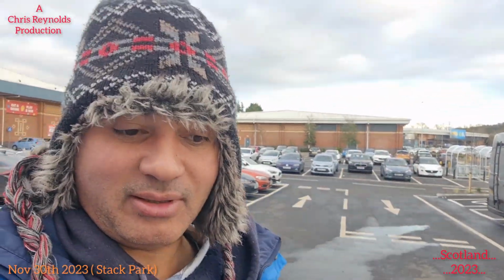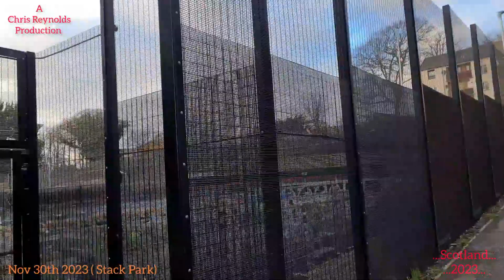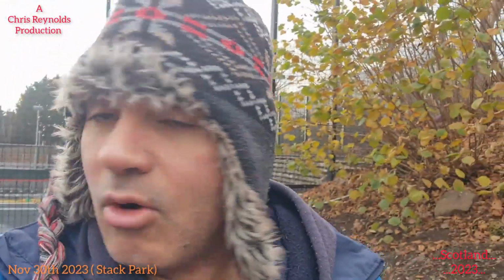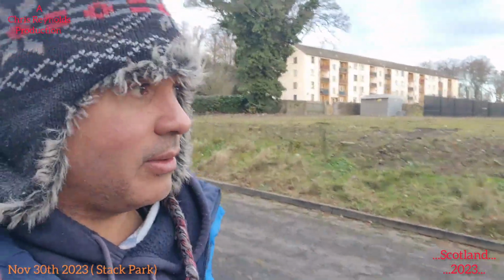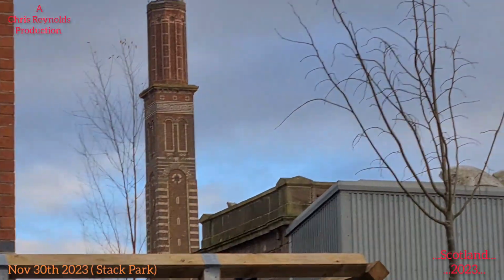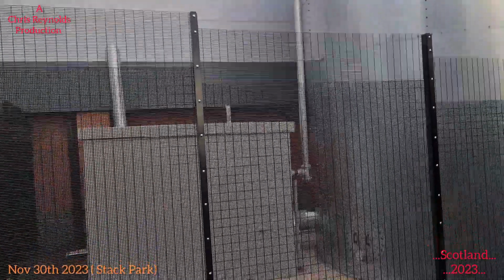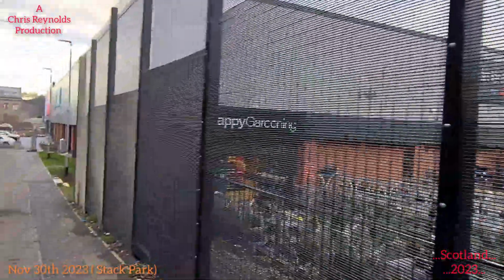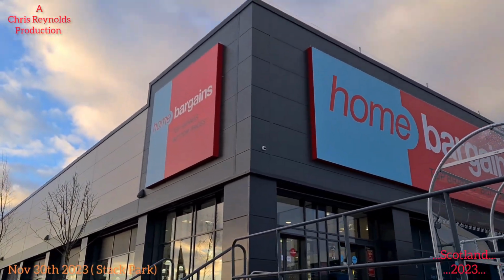Odeon Cinema To Home Bargains Timeline Video (Dundee Stack Park) ......Scotland...2023....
Hello all,
here is my timeline video I've made, with some of my footage I taken, from the time that the old Odeon cinema in Dundee,s Stack Liesure Park, was derelict, then during my last look inside it , just prior to it being demolitioned, then some footage during demolition, then some footage after the building is completely demolitioned , then some footage of construction work ,of the new Home Bargains building being built,  and now the footage of the completion, of the new building, just prior to its very first opening day ,scheduled for Saturday Dec 2nd 2023.

Below I've included links to my other full, orginal, better quality videos, I made, of which were used partially in this video, for the timeline parts.

I've posted my videos online for you ,and anyone else interested to see them.
I hope you enjoy them all ,and thankyou for reading .